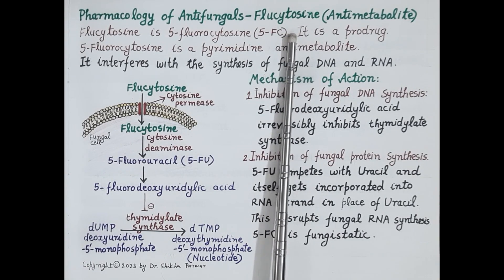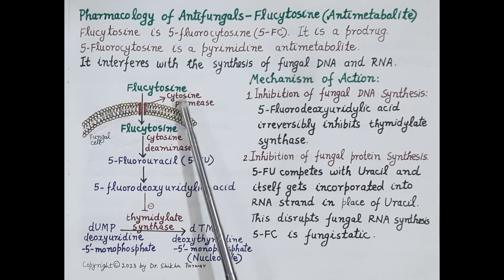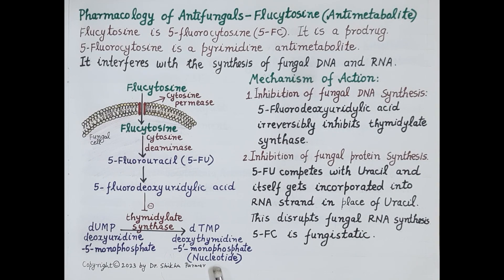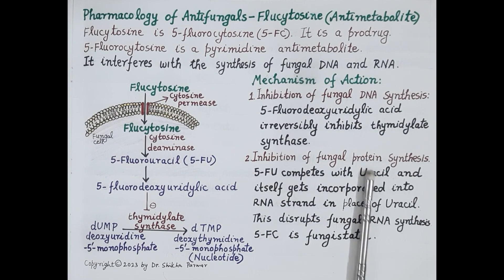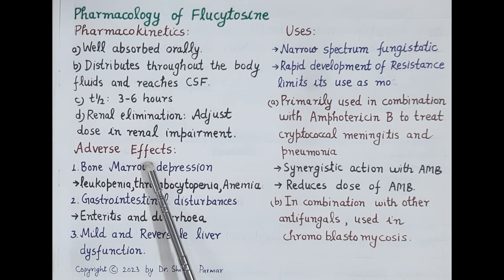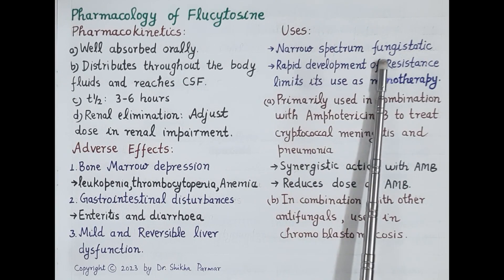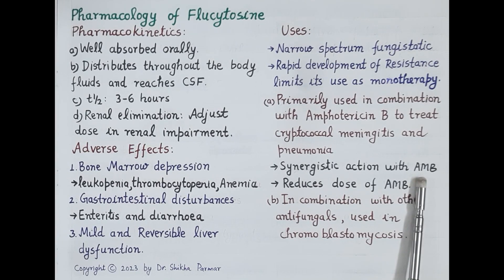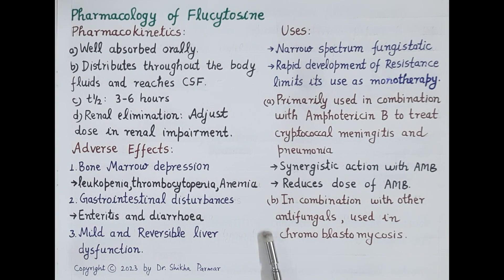Pharmacology of Flucytosine (Antifungals Part 4) [ENGLISH] | Dr. Shikha Parmar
Pharmacology of Flucytosine (Antifungals Part 4) [ENGLISH] by Dr. Shikha Parmar

An antifungal medication, also known as an antimycotic medication, is a pharmaceutical fungicide or fungistatic used to treat and prevent mycoses such as athlete's foot, ringworm, candidiasis (thrush), serious systemic infections such as cryptococcal meningitis, and others. Such drugs are usually obtained by a doctor's prescription, but a few are available OTC (over-the-counter).

Antifungals can be grouped into three classes based on their site of action: azoles, which inhibit the synthesis of ergosterol (the main fungal sterol); polyenes, which interact with fungal membrane sterols physicochemically; and 5-fluorocytosine, which inhibits macromolecular synthesis.

Polyene Antifungal Drugs
Amphotericin, nystatin, and pimaricin interact with sterols in the cell membrane (ergosterol in fungi, cholesterol in humans) to form channels through which small molecules leak from the inside of the fungal cell to the outside.

Azole Antifungal Drugs
Fluconazole, itraconazole, and ketoconazole inhibit cytochrome P450-dependent enzymes (particularly C14-demethylase) involved in the biosynthesis of ergosterol, which is required for fungal cell membrane structure and function.

Allylamine and Morpholine Antifungal Drugs
Allylamines (naftifine, terbinafine) inhibit ergosterol biosynthesis at the level of squalene epoxidase. The morpholine drug, amorolfine, inhibits the same pathway at a later step.

Antimetabolite Antifungal Drugs
5-Fluorocytosine acts as an inhibitor of both DNA and RNA synthesis via the intracytoplasmic conversion of 5-fluorocytosine to 5-fluorouracil.